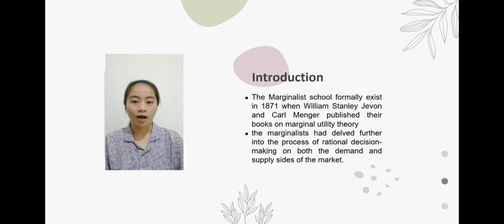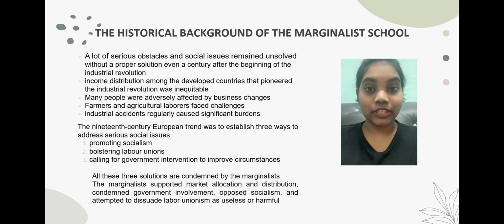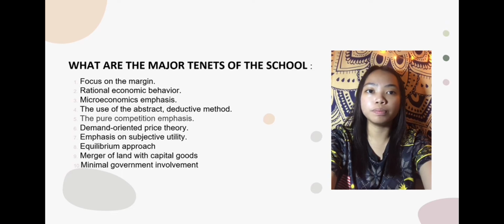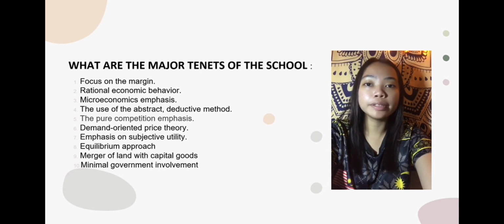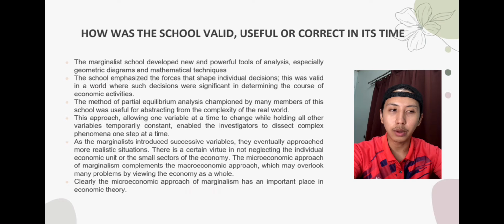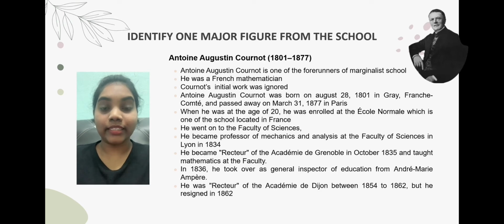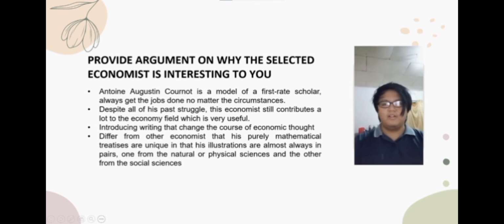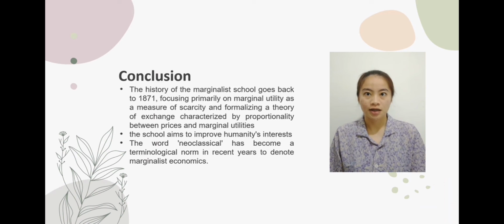BT12403 | PHILOSOPHY OF ECONOMIC THOUGHT (BT12403)SEMESTER 1, 2021/2022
PREPARED BY:
1) Kumeera d/o Neelamegam
 BB21110577

2)Kristina binti Deding
BB21110649

3) Laures Johilin
BB21110364

4) Levis De Laser Bin Julius
BB21110734

5) Leon Maven Michael
BB21110629